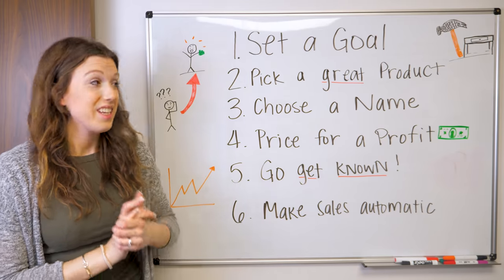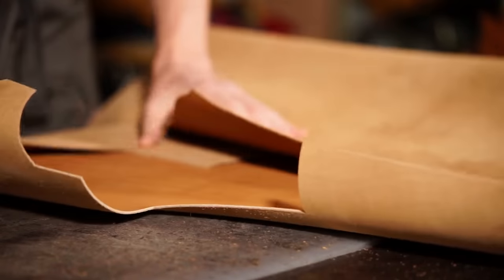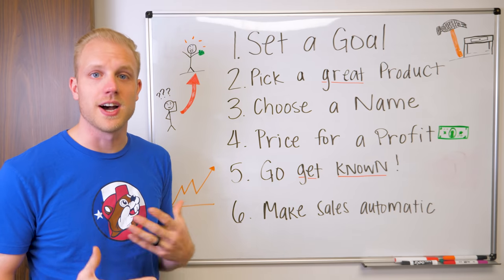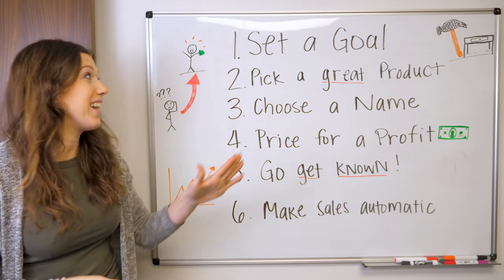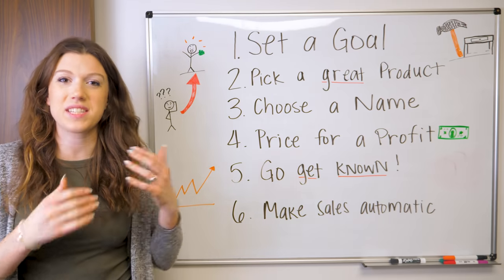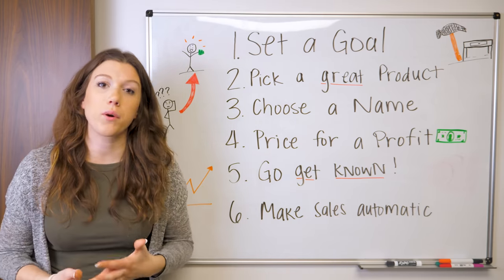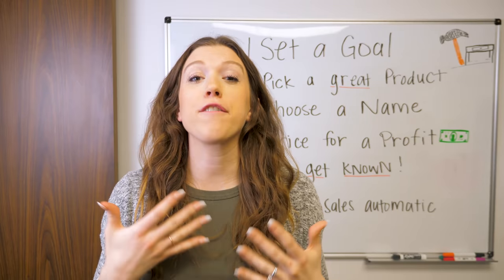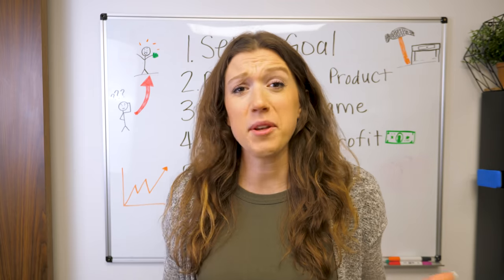The 6 Steps We Followed to Start and Grow 2 Woodworking Businesses! [full guide]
This video is about how we would start a woodworking or craft business before using Etsy or Facebook Marketplace in 2022. If we had to start with zero money or ideas we would follow this simple 6 step process to become a business owner. No amount of tips and tricks can help you build a business. We need to transform ourselves into savvy business owners with building our skillsets like selling, marketing, and finding customers. Then we can go to Etsy or Facebook Marketplace and beat the competition!

Time Stamps
00:00 How We Would Start a Maker Business This Year
00:15 No Tips and Tricks
00:55 Something BIG is Coming!
1:08 If We Started Our Business Over, This Is What We Would Do
1:40 You're a Maker Who Needs to Transform
2:55 BONUS: The Best Piece of Advice We Have
03:37 Step 1 - Set a Goal
04:20 Step 2 - Pick a GREAT Product
05:00 You Don't Need To Be The BEST Maker Ever
05:47 Step 3 - Build a Portfolio
06:28 Step 4 - Figure Out A Profitable Pricing Structure
08:10 Step 5 - GO MAKE MONEY!!!
08:45 The BEST Product DOES NOT Sell Best
09:30 Everyone Will Support You!
09:50 Step 6 - Make Your Process Automatic
10:45 When to Start an Etsy Store or Facebook Marketplace
11:30 We Sold $50,000 in 1 Year Like This
11:58 The Transformation
13:00 But What About...?
13:55 Don't Let Someone Else Beat You...
14:09 MyBasementBusiness.com

Fan Mail:
Jennie & Davis
8524 Hwy 6 N
Box 533
Houston, TX